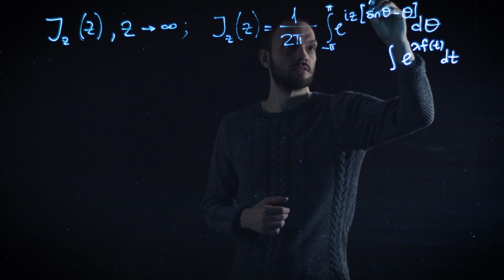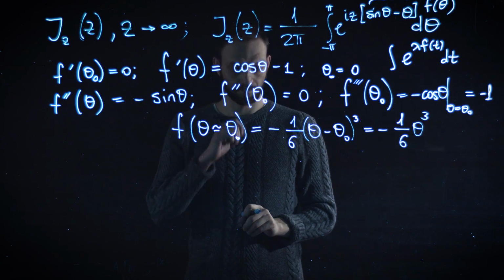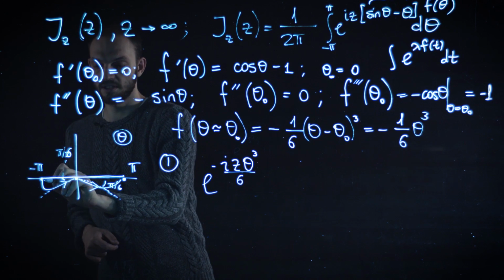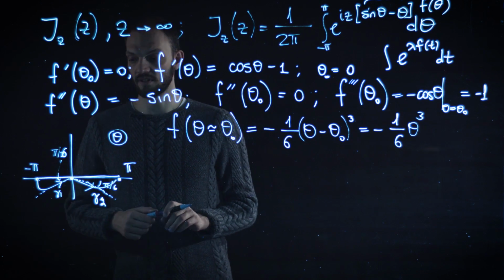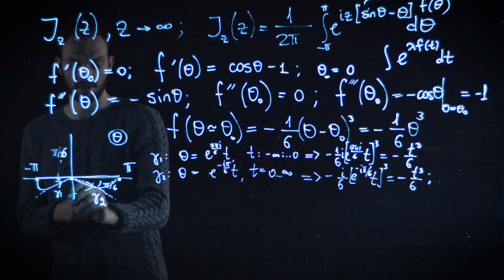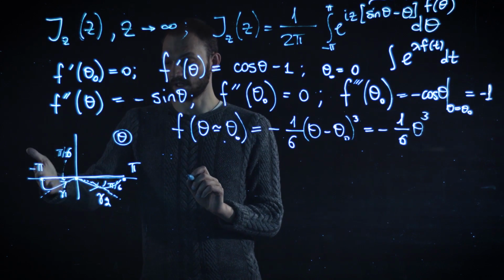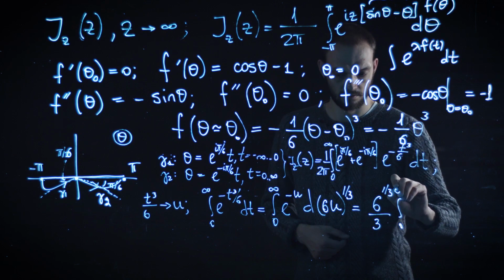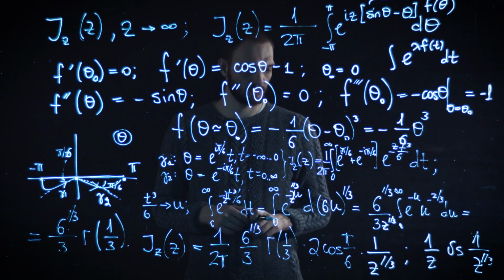7.3 Higher order saddles-cor